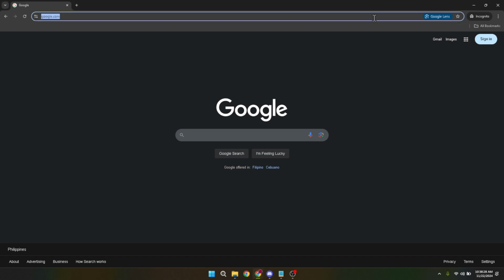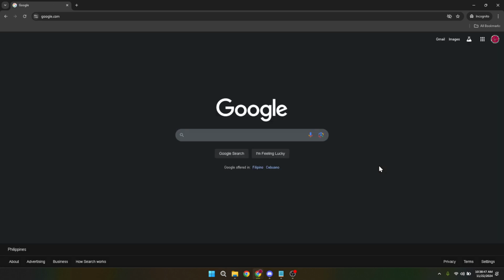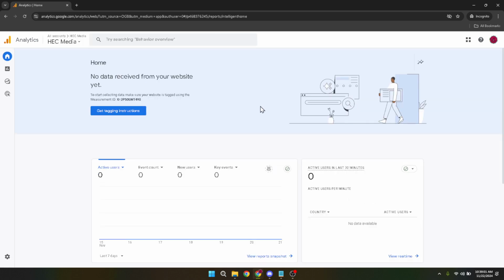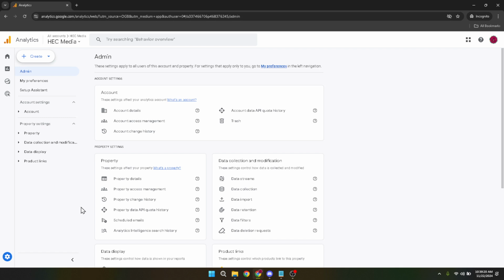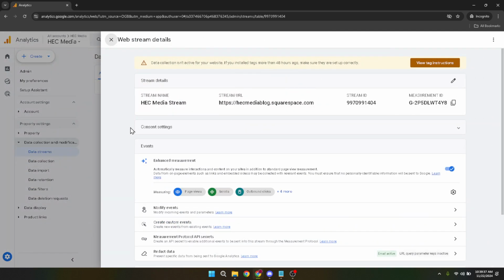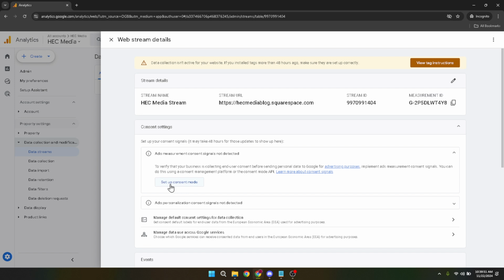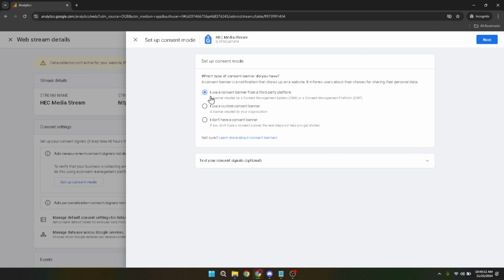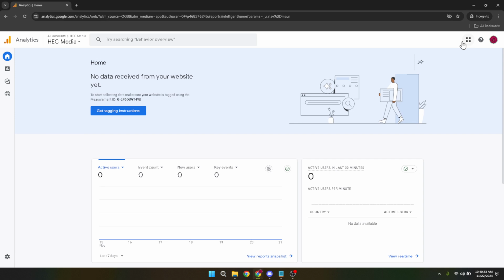How to Turn on Consent Mode in Ga4 (Full 2024 Guide)